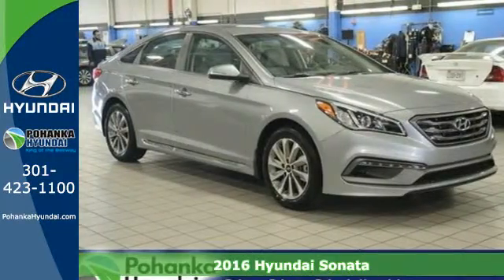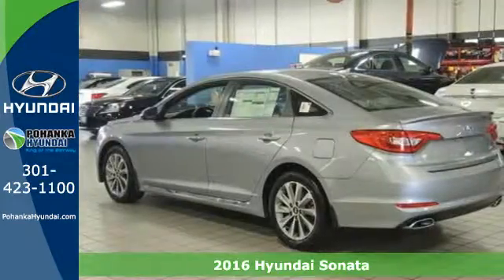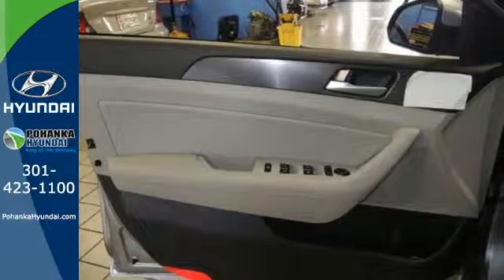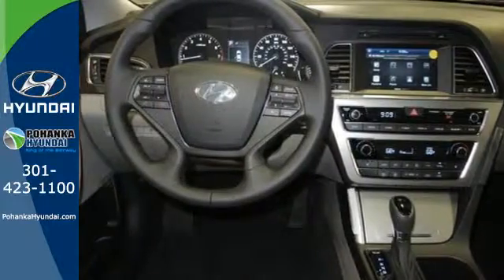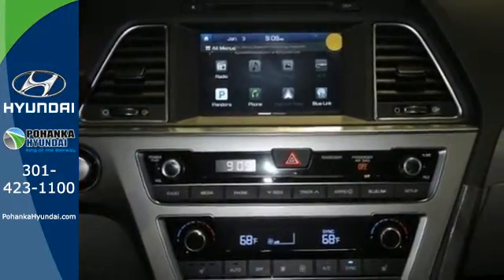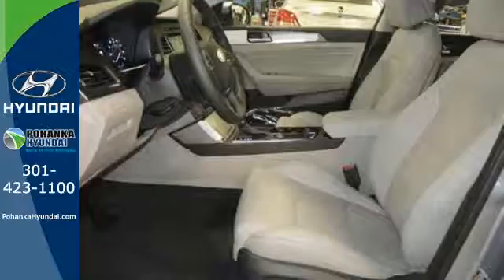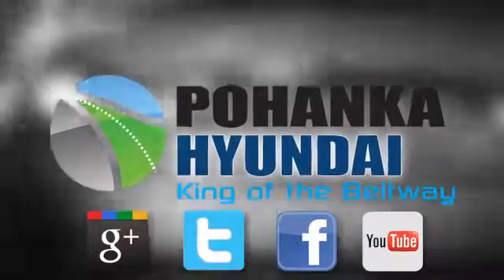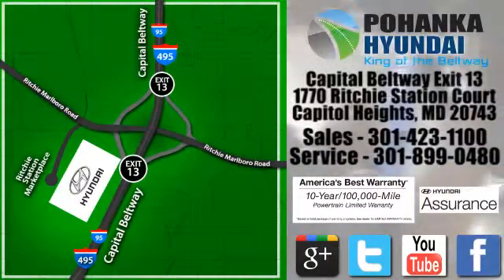2016 Hyundai Sonata Capitol Heights MD Washington-DC, MD FGH283294 - SOLD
Year: 2016
Make: Hyundai
Model: Sonata
Trim: Sport
Engine: 2.4L I4 DGI DOHC 16V PZEV 185hp
Transmission: 6-Speed Automatic with Shiftronic
Color: Gray
Stock #: FGH283294
VIN: 5NPE34AF2GH283294

Address:
1770 Ritchie Station Court